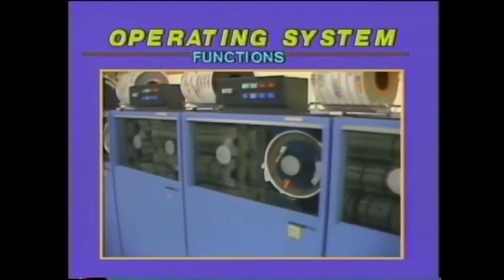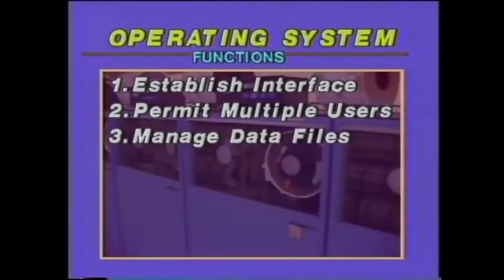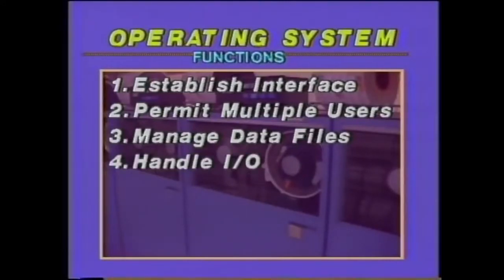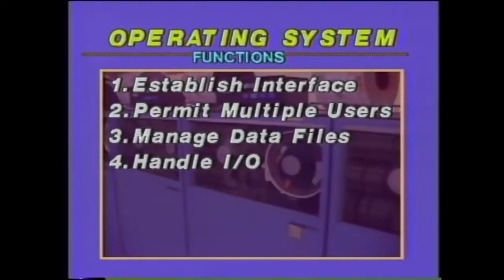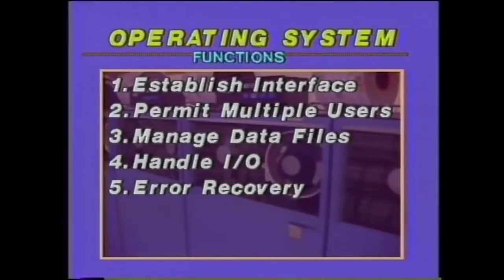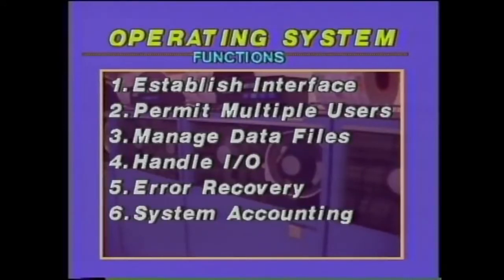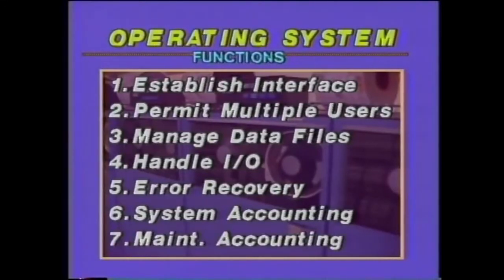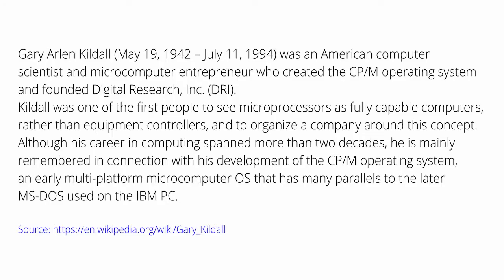The computer chronicles - Operating Systems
Operating Systems

Topics Episode year: 1984
A review of competing operating systems and their affect on software development.

Guests: Gary Kildall, SRI; Tony Fanning, Hewlett Packard; Jean Yates, Yates Ventures; Bruce Tognizinni, Apple; Herb Lechner, SRI

Products/Demos: CP/MUNIXXenix, MS/DOS, Apple IIe & AppleTalk. Originally broadcast in March 1984.
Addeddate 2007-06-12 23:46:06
Collectionid 105
Color color
Identifier Operatin1984
Numeric_id 2839
Proddate 3/12/1984
Sound sound
Type MovingImage
Year 1984